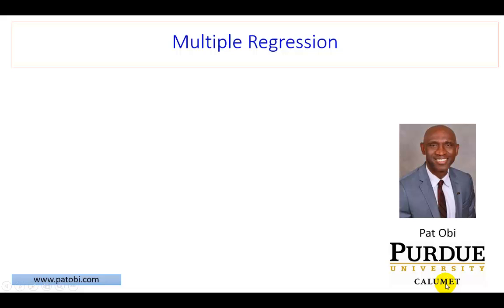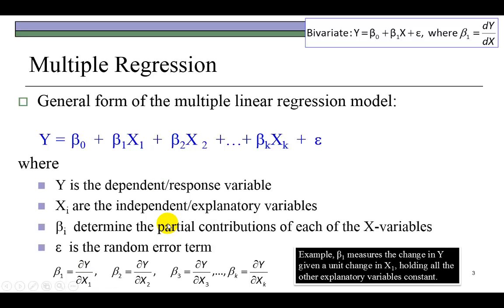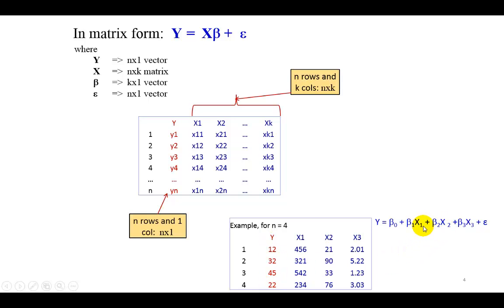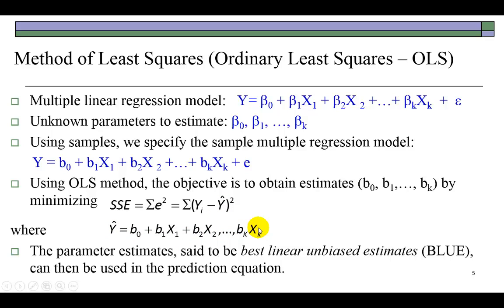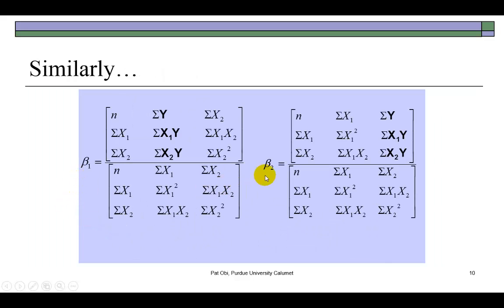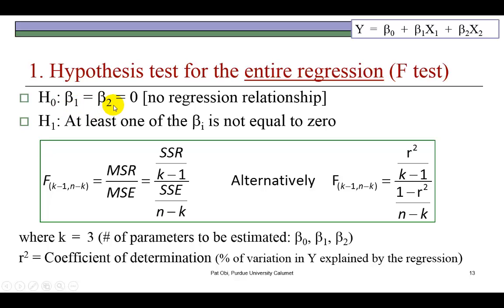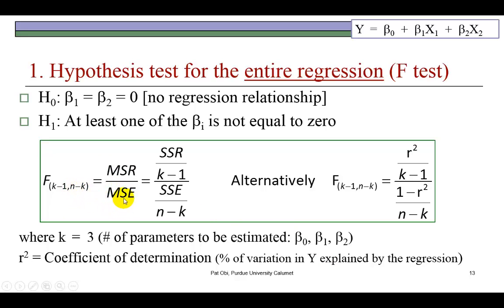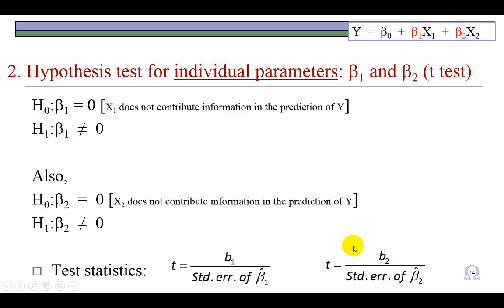Multiple Regression - Introduction (1of3)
An introductory lecture on multiple regression